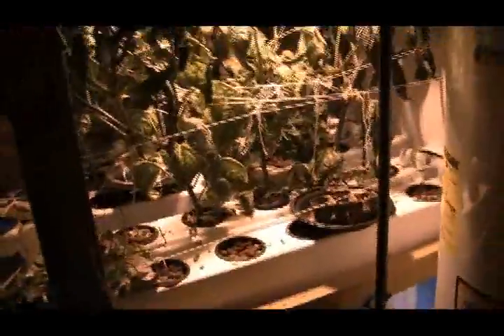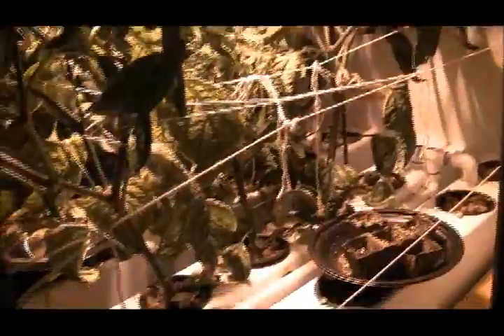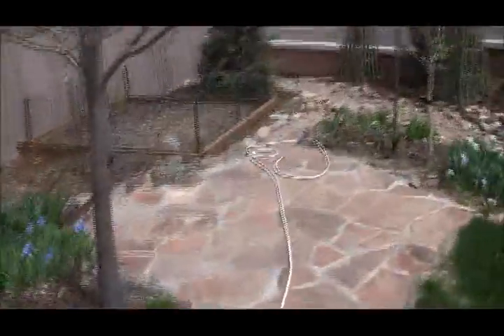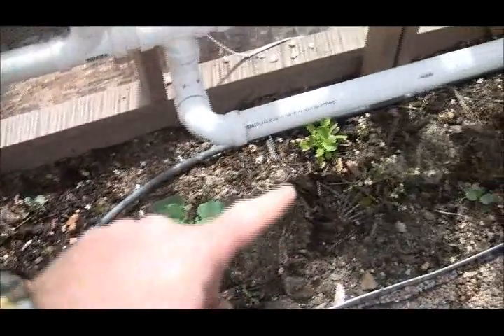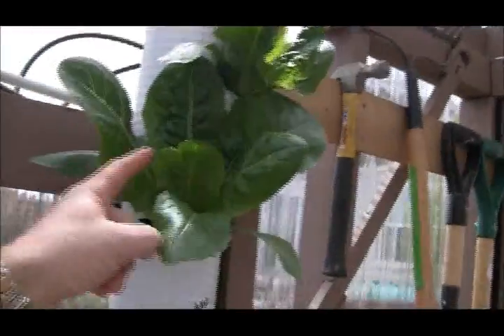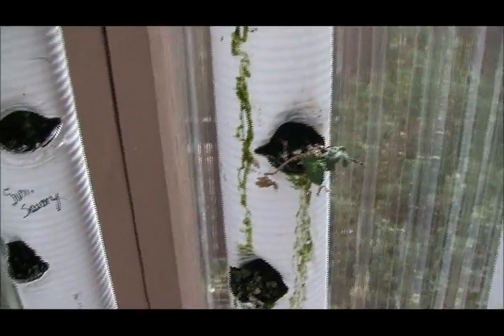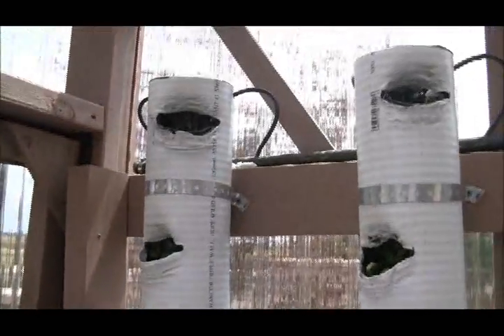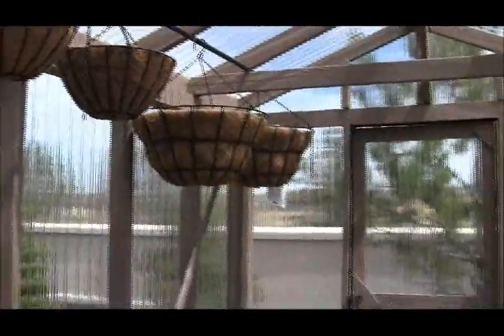May Hydroponic / Garden Update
Here's what's happening inside and outside with all my plants.  I have an NFT hydroponic system in the basement and a vertical hydroponic system outside in the greenhouse.  Most things are growing real well!